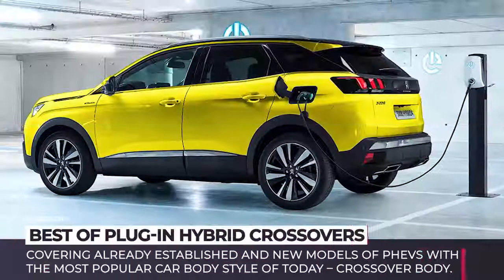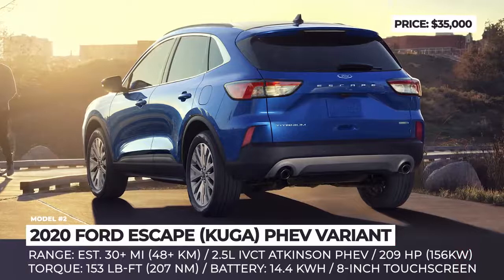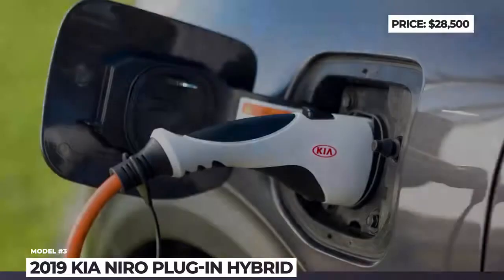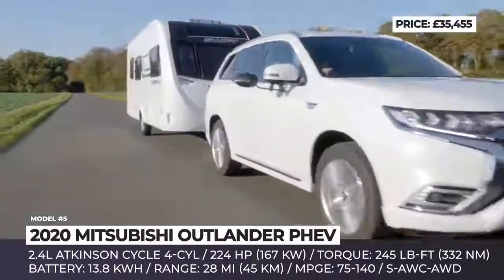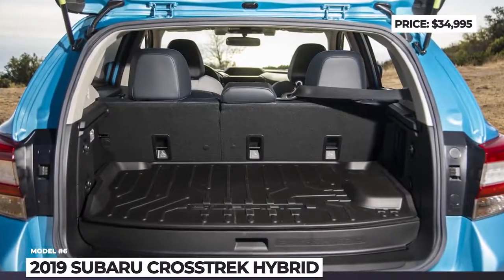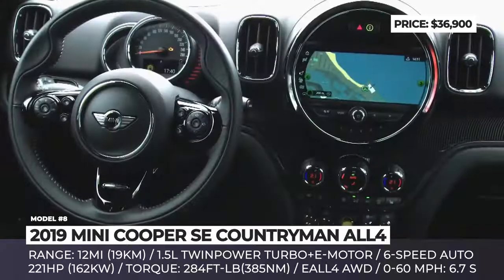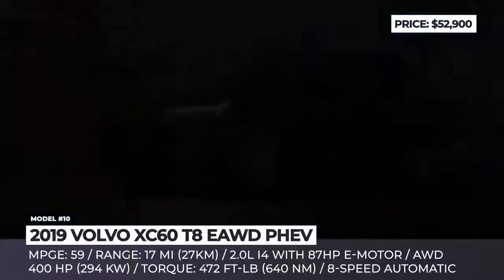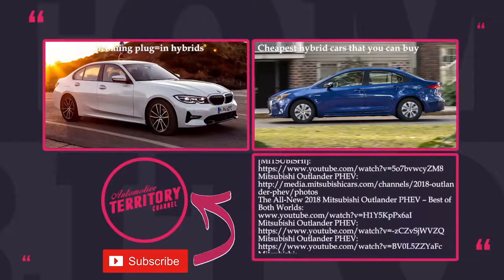Top 10 Plug in Hybrid Crossover SUVs to Buy Before Electric Cars Take Over HD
The All New 2020 Mutsubishi Outlander Phev, one of the best Hybrid cars of 2020.